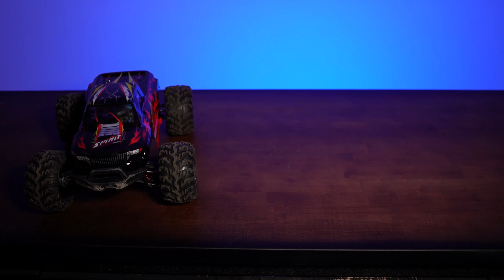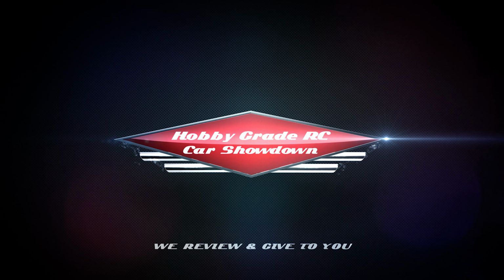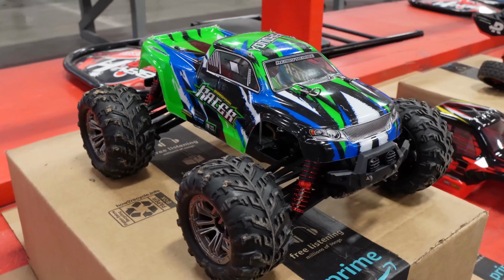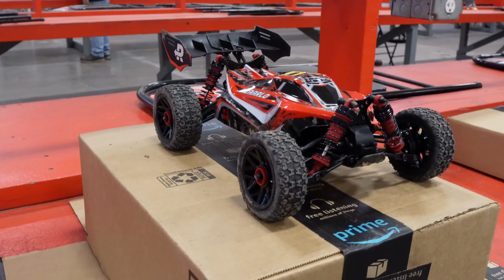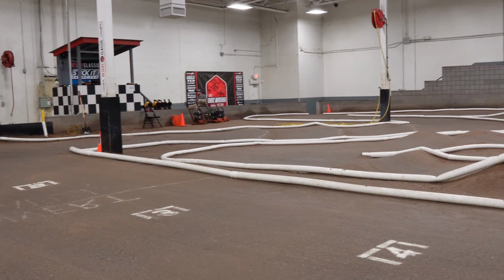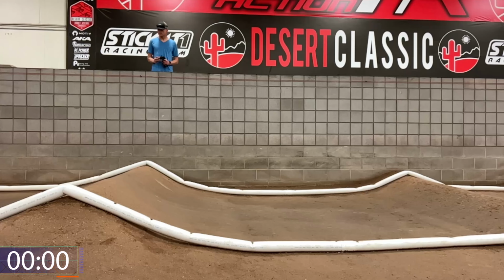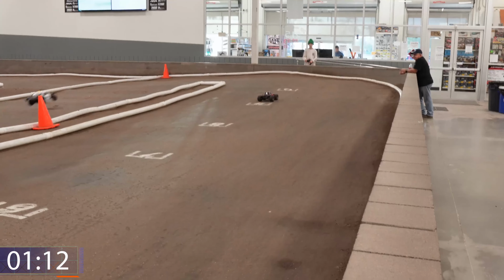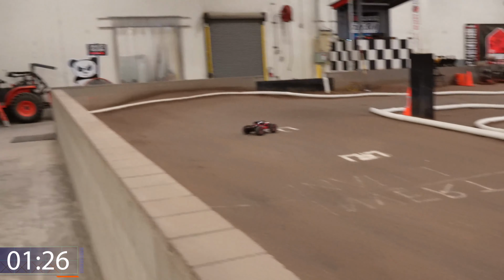Ultimate RC Car Showdown | Review | Hobby Grade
Not one, not two, but you get THREE awesome reviews today! We have the ultimate RC Car Showdown with three Hobby Grade RC Racing Cars. The MESIXI X-04 🏎️, MESIXI HS18422 🏎️, and the RLAARLO 🏎️

We were going to give away all three cars, but we broke the RLAARLO! So we'll be selecting two subscribers as the winners of two of our cars.

MESIXI X-04 - 💸📦Amazon😁👌
MESIXI HS18422 - 💸📦Amazon😁👌
RLAARLO - 💸📦Amazon😁👌

SCRIPT:
Today’s review is not one…

not two…

but three awesome RC cars!

And to put these bad boys to the test, they’re facing off in the ultimate RC Showdown!

Welcome to REVU2U. We review all the latest and greatest products from the Amazon Vine Voices program, and when we’re done, we give them away, FREE, to one lucky subscriber.

We’ll let you know at the end of the video how you can win!

Let’s meet today’s contestants!

Our first car in today’s ultimate RC Showdown is the MESIXI X-04.  At just one-tenth the size of its real life equivalent, this furious off-roader comes equipped with rugged 4-wheel drive, a powerful 1600mAH rechargeable battery and a top speed of 30 miles per hour!

Four metal shock absorbers, a steel chassis and an IP4X water resistance rating means it can handle almost anything you throw at it.  Including our next contestant.

Our second contestant is the MESIXI HS18422. Despite having a slightly smaller battery, this RC’s brushless motor packs a punch, with a claimed top speed of 37 miles per hour!

Independent spring shock suspension and front and rear differential all work, despite being one-eighteenth the size.

And finally, in lane number three, it’s the RLAARLO, an off-road monster at one-fourteenth scale.

It’s got a reinforced aluminum shell that protects the paired 1800mAh batteries and brushless motor.

This thing is a beast, apparently topping out at 40 miles per hour!

And while it won’t be part of the showdown, the best part about the RLAARLO is that every component is replaceable, upgradable or customizable.